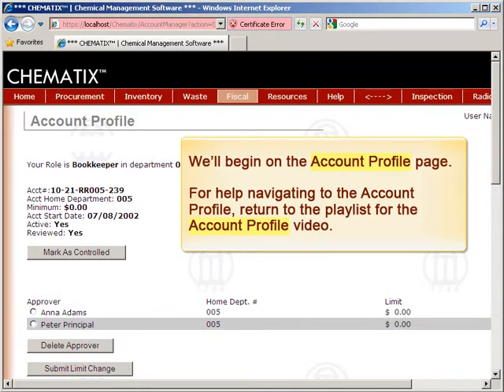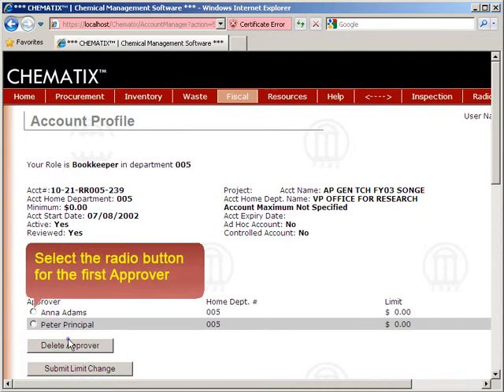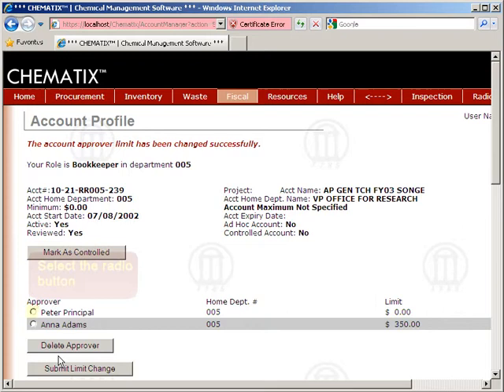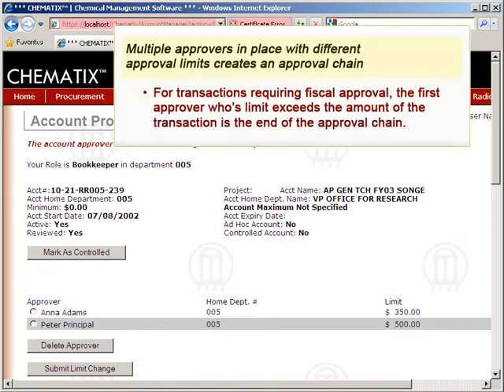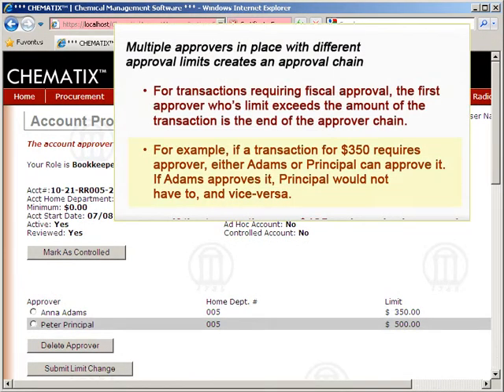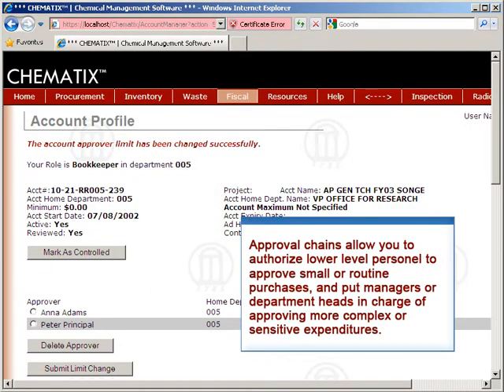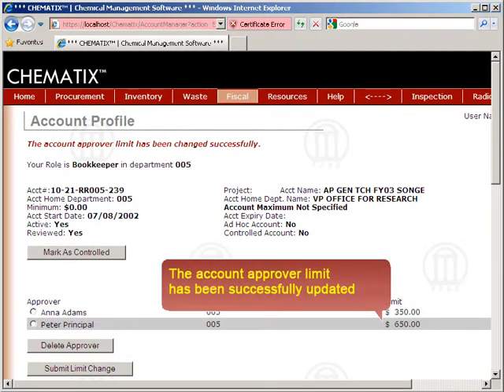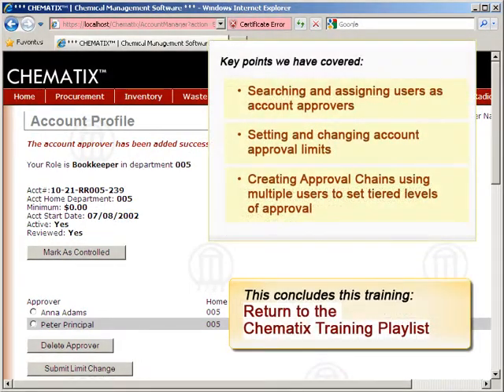Setting Fiscal Approval Limits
How to set limits for Fiscal Approvers, who will approve charges to accounts up to designated limits set by Bookkeepers and Account Administrators